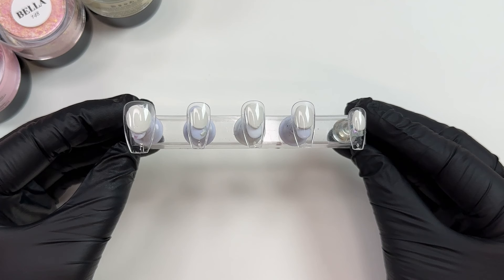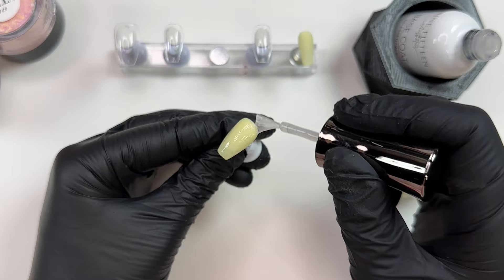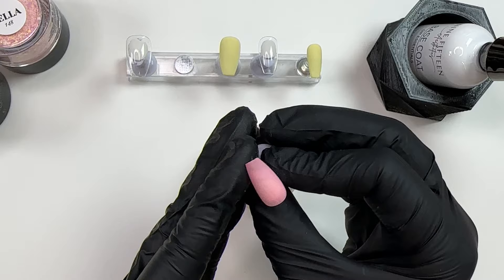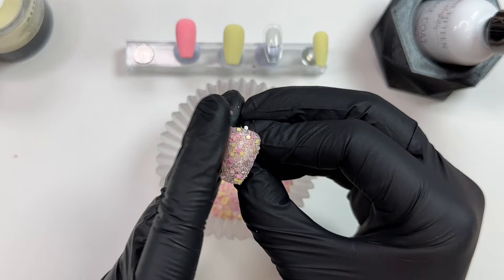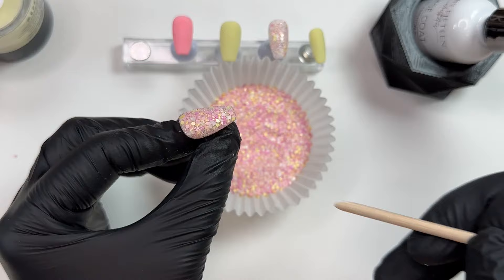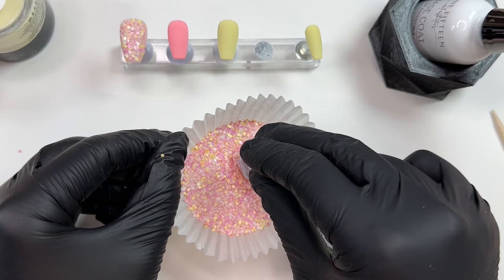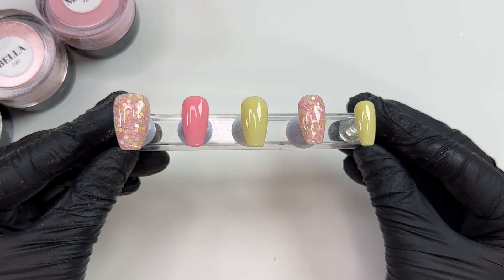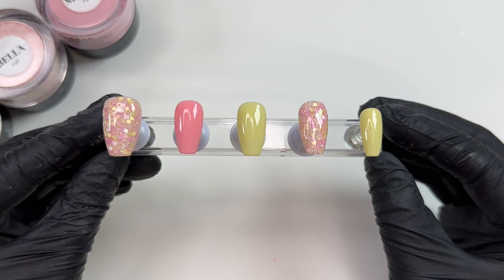Dip Powder Nails | DIY Nails At Home | Easiest Glitter Application 🤯| Nail Tutorial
Let's create create a soft spring mani together with NEW colors from Nine Fifteen Aesthetics  💅🏻

Featuring -

Dip Powders: Nine Fifteen Aesthetics
✨LIMONCELLO 145

✨Orange Buffer File

✨Favorite Standard Grey Files 100/180

✨Black Gloves

Best Nail Lamp Options:
✨60 Watts UV/LED Rechargeable Lamp

✨Makartt Rechargeable UV LED Light Cordless Nail Lamp Aurora 36W

Code RNMALLORY20